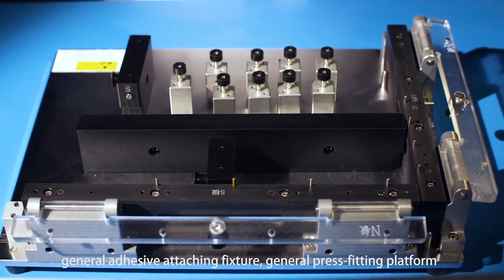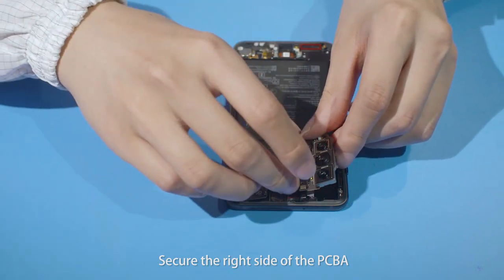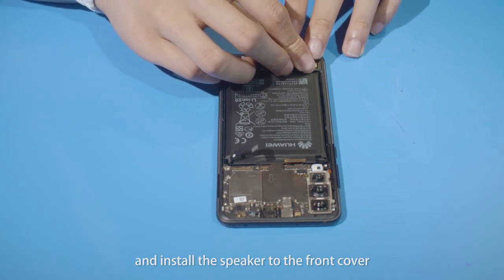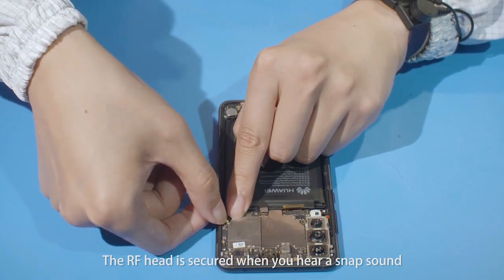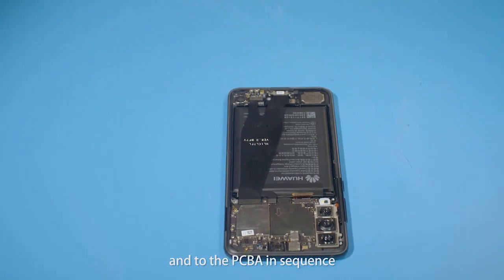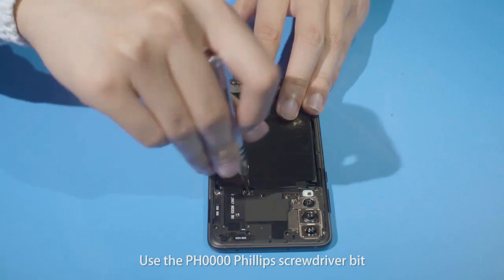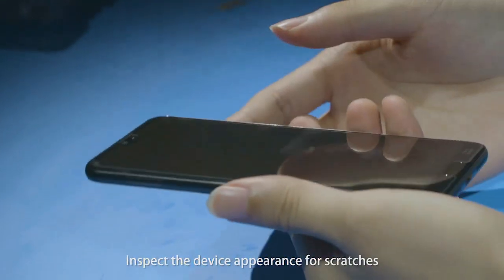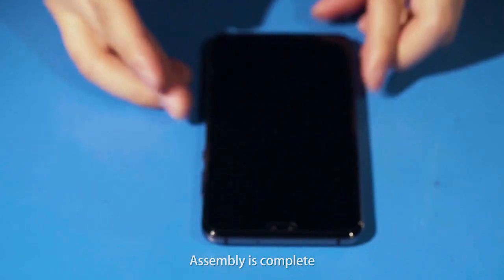Huawei P20 Pro assembly guide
Unlock tutorial by DC-Unlocker